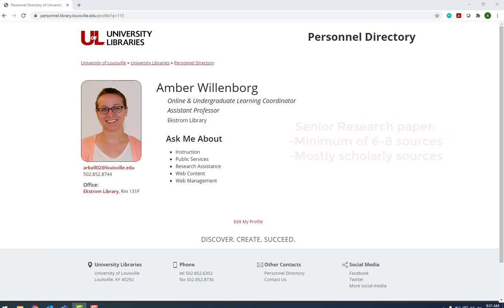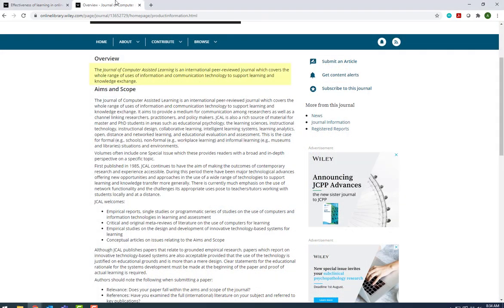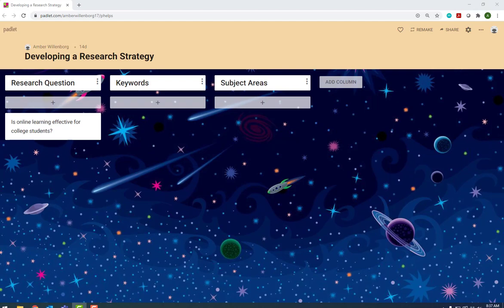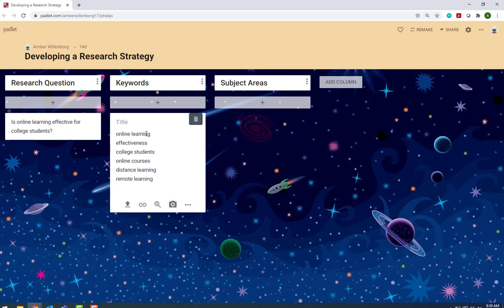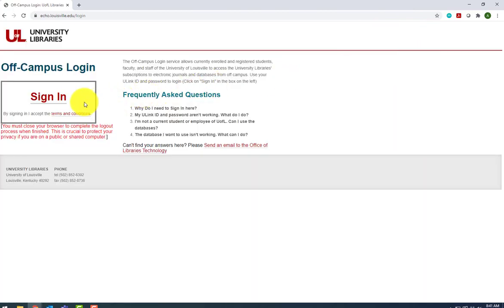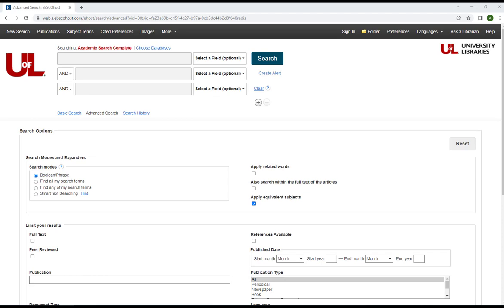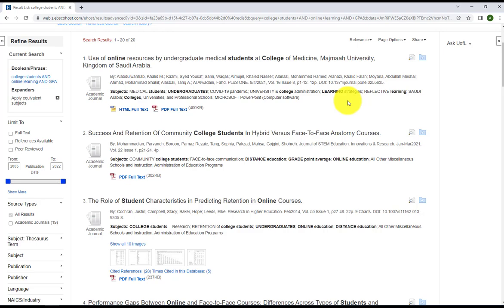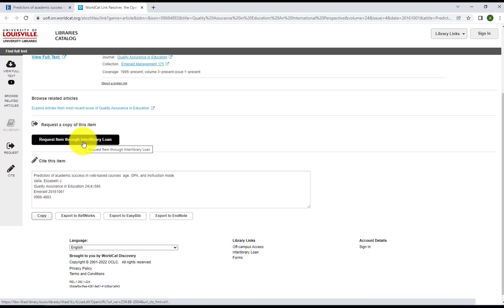English 102 - Wieland